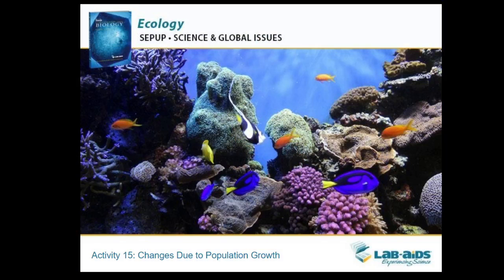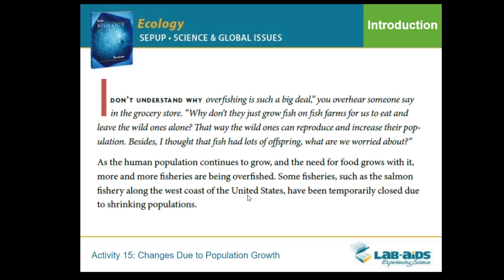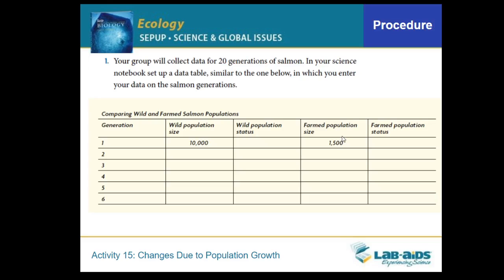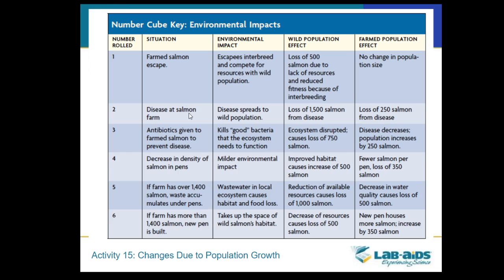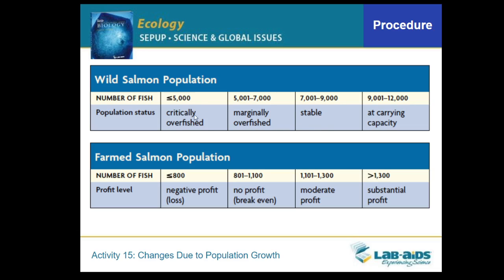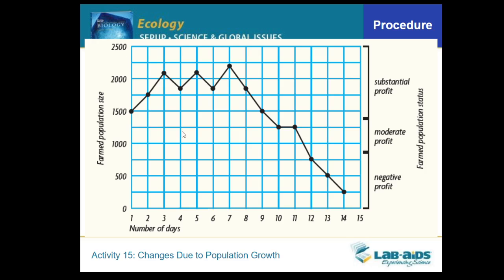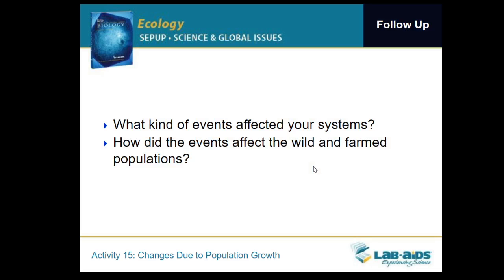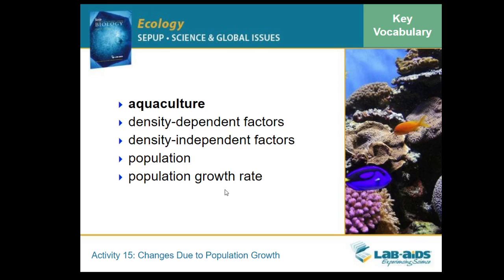Ecology: Changes Due to Population Growth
slides